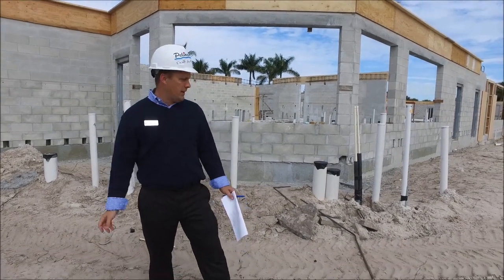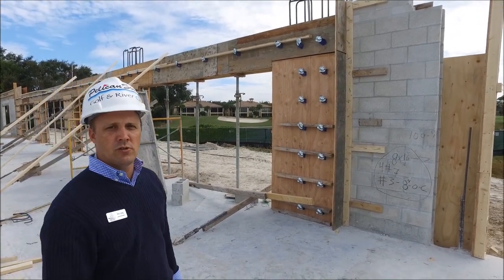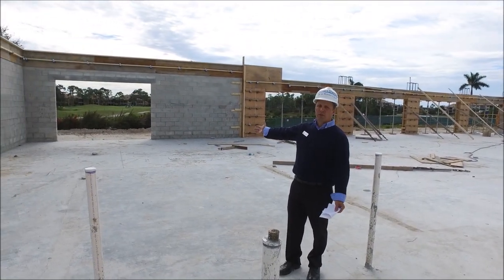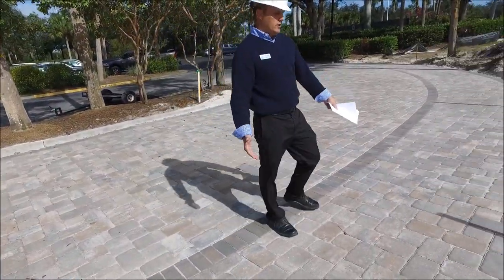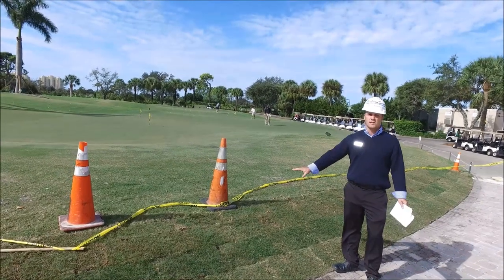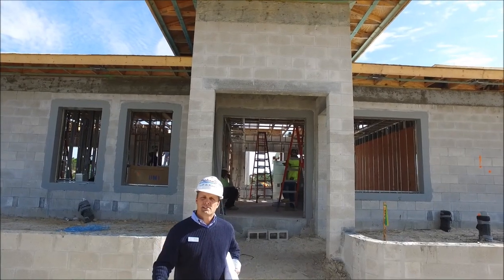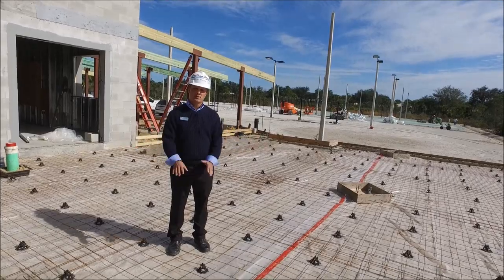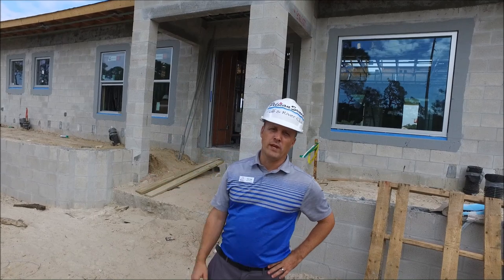Project Update to Community December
Pelican Sound